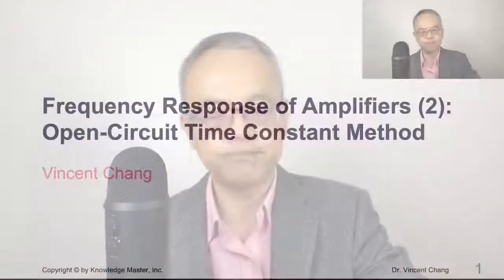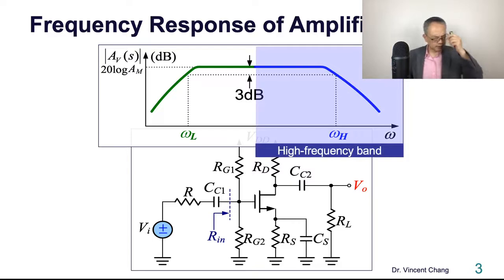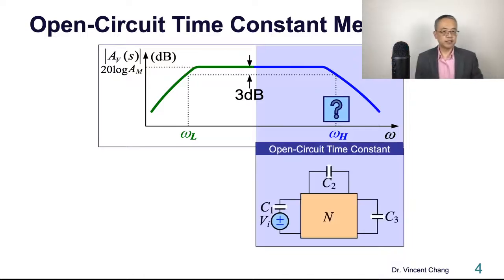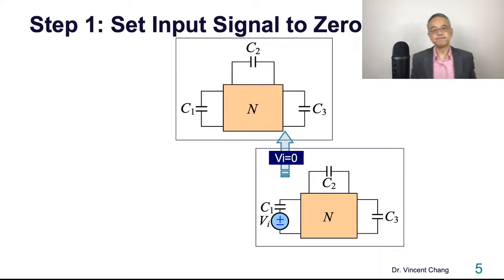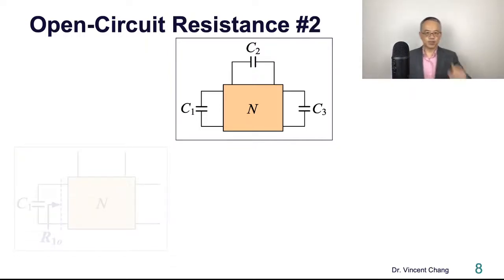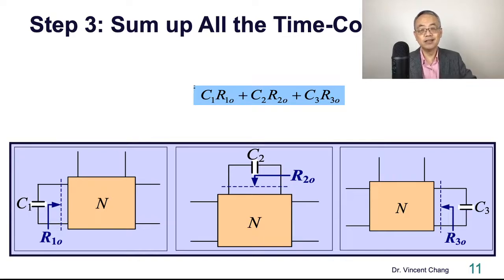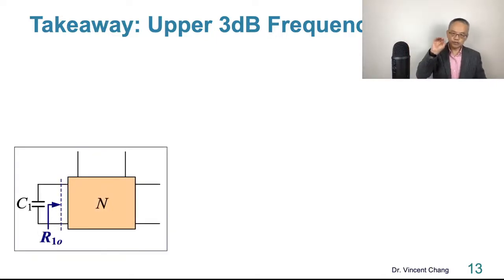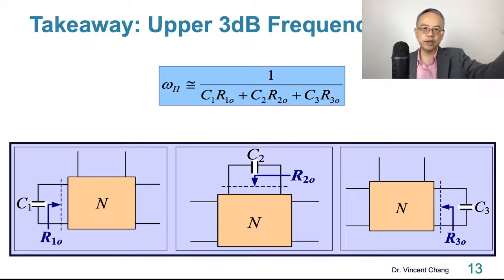Frequency Response of Amplifiers (2): Open-Circuit Time Constant Method